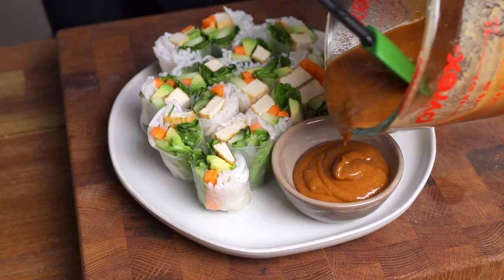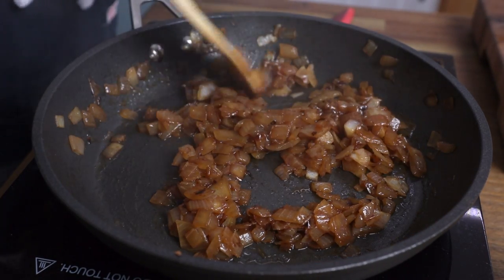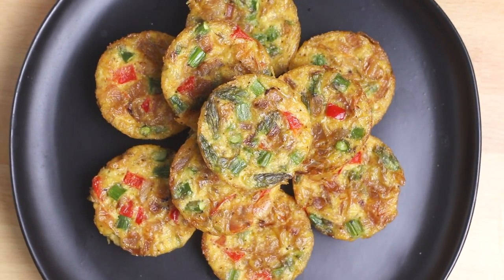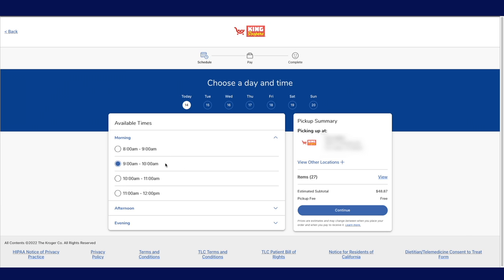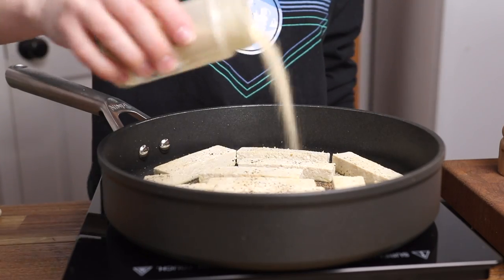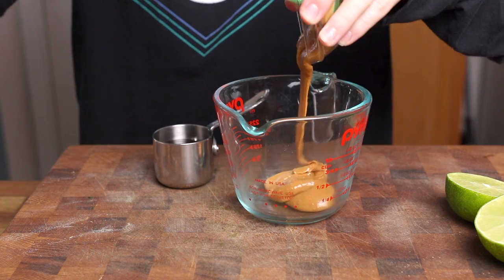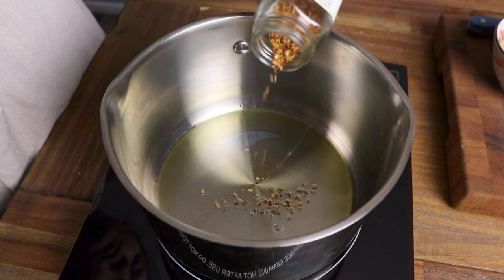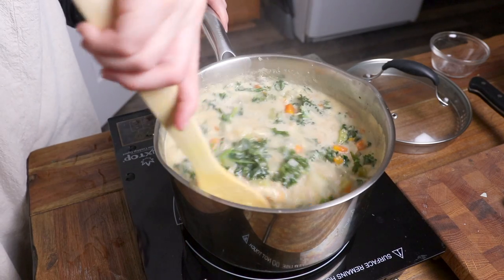What I Eat in a Day – Inspirational Recipes for the Spring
In today’s What I Eat in a Day video, I share a full day of eating ft. a few healthy and vibrant meals inspired by the springtime: vegetable frittatas (w/ vegan egg), fresh spring rolls, and white bean and kale soup!

→ MINI FRITTATAS
- approx 1.5 cups diced veggies of choice (I used asparagus, bell peppers, and caramelized onion)
- add about 1/2 cup vegan cheese shreds if desired
- 1 carton vegan egg substitute

Mix ingredients together, divide evenly between a 12 cavity muffin tin (generously greased). Bake in preheated 350°F oven for 20-25 minutes, or until golden brown around the edges.

→ WHITE BEAN & KALE SOUP
- 1 tablespoon olive oil or vegan butter
- 1 small white onion, diced
- 3-4 stalks celery, diced (approx 1 cup)
- 2 medium carrots, peeled and diced
- 1 tablespoon minced garlic
- 1-2 small russet potatoes, peeled and cubed
- 2 cans cannellini beans, rinsed & drained
- 1 bunch kale, stalks removed, coarsely chopped
- 4 cups vegetable broth
- 1 tablespoon chopped fresh rosemary, or 1/2 tsp dried
- optional: 1/2 cup cashew cream or vegan cream substitute

Sauté onion and celery in olive oil/butter over medium-high heat for 2-3 minutes. Add in carrots and garlic and sauté for another 2-3 minutes.

Add in vegetable broth and potatoes, along with cannellini beans and rosemary. Bring to a gentle boil, then reduce heat to low and simmer for 15-20 minutes, until potatoes are tender.

Add in kale and cook for another 5-7 minutes, until kale is wilted and tender. (Sub spinach if you prefer.)

Stir in optional cashew cream to thicken the soup slightly, and serve. Goes great with toasted bread, garnished with fresh rosemary and some vegan part.

00:00 Intro
00:50 Vegan Frittata Minis
03:45 Grocery Pickup
04:36 Spring Rolls w/ Peanut Sauce
07:16 Kale + White Bean Soup

✹ Connect ✹

✹ About Me! ✹